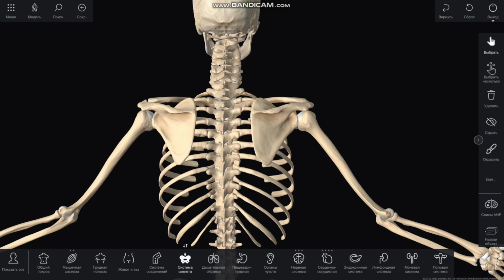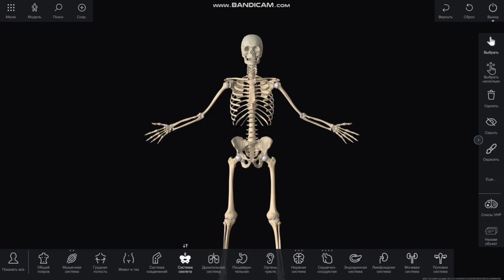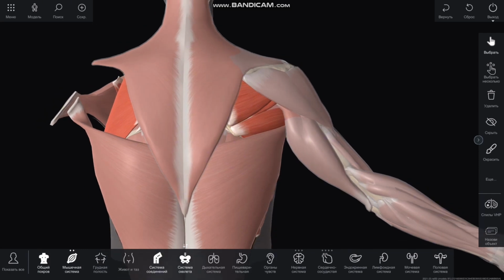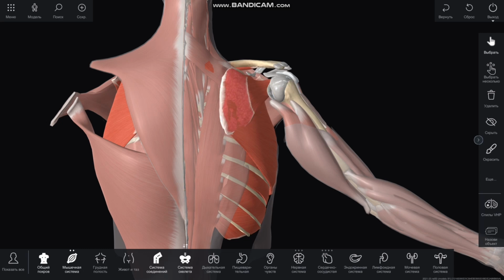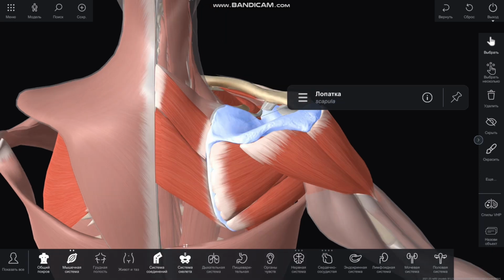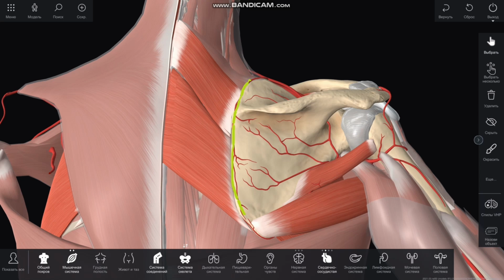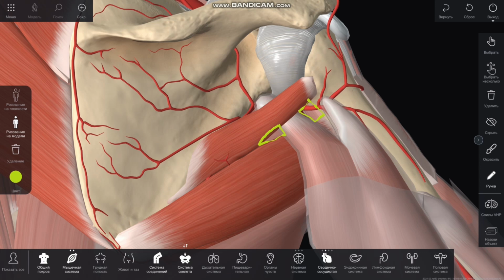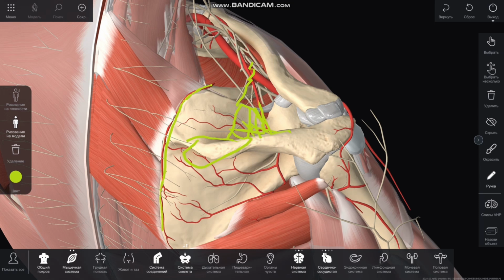Казахский Национальный медицинский университет имени С. Д. Асфендиярова